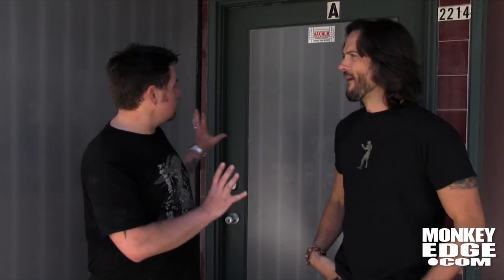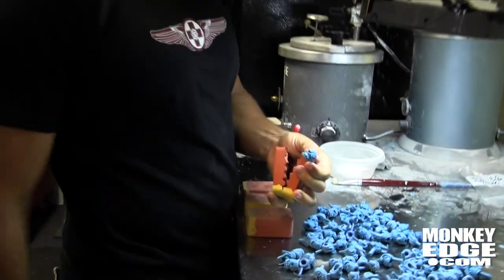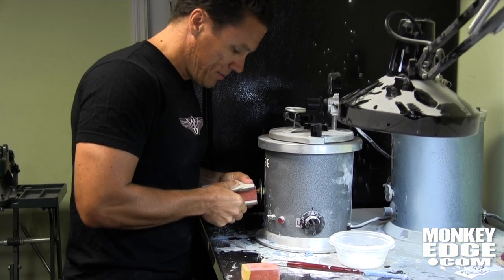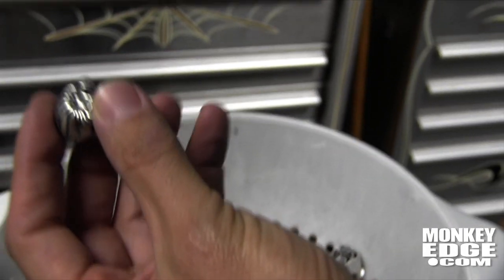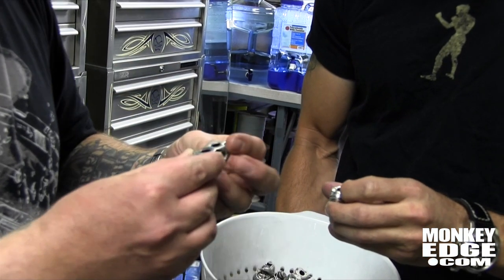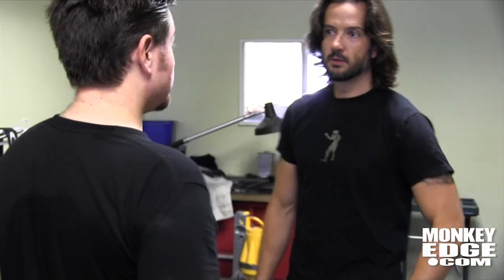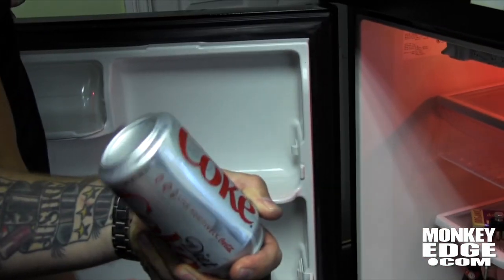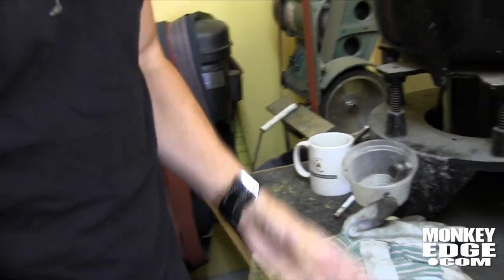Monkey Edge TV: Starlingear Shop Behind the Scenes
Monkey Edge takes you behind the scenes with jewelry maker Starlingear. Featuring designs by Ryk Maverick, each piece is hand crafted.